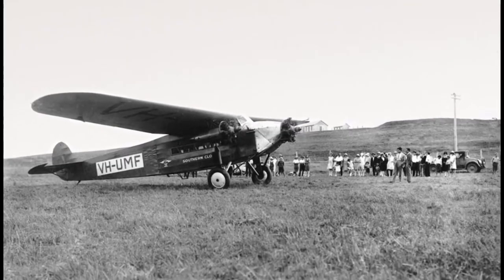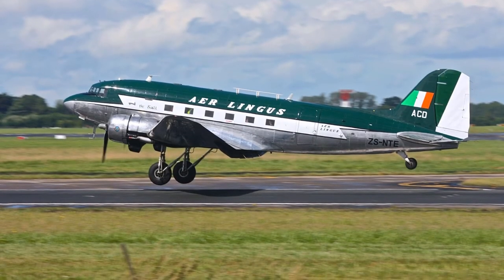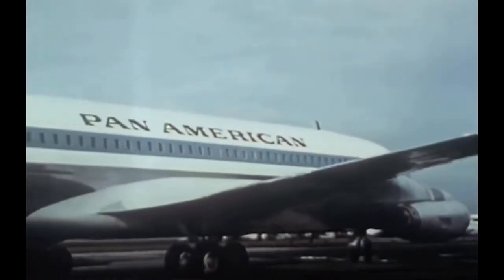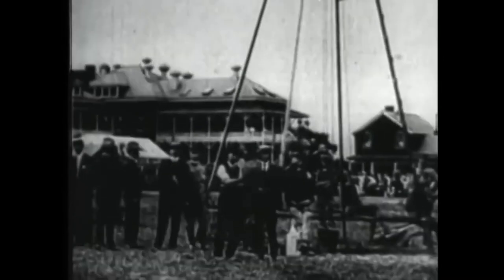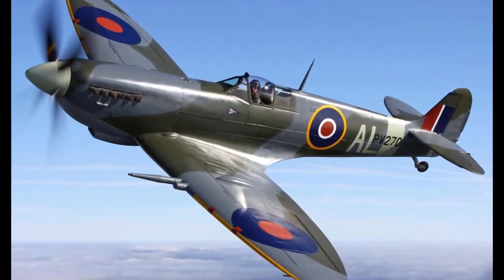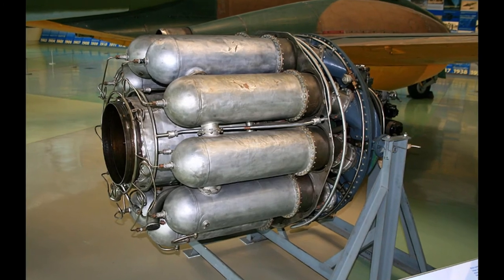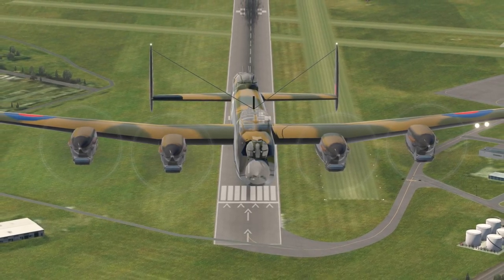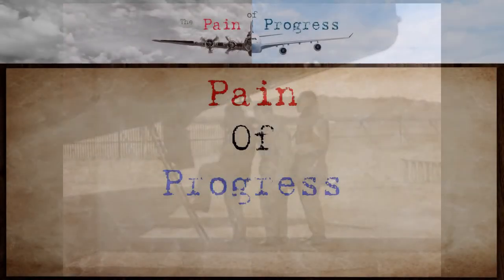Pain of Progress: EP 9. Flight, Presented by Steaming Cup of Reason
Pain of Progress, brought to you on the EiE Network.

The EiE Network: Entertainment, information and education. Bringing you shows like The Shills, The UnCalled Four, The Pain of Progress, Barman's Sunday night poker, A.U.T.I.S.M., Late Night with Dick Dawson and more to come.

If we said something in this video that offends or just plain ticks you off, so what, we don't care at all. It's entertainment, comedy, parody and as such we will not make a big deal out of what is said and done. So...